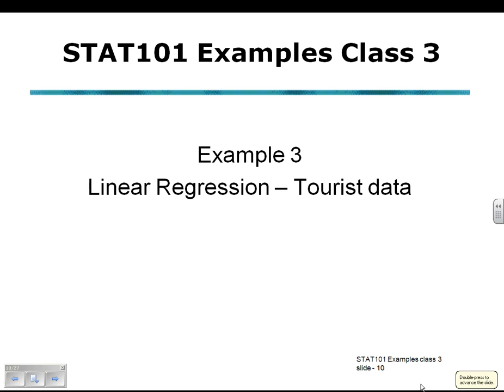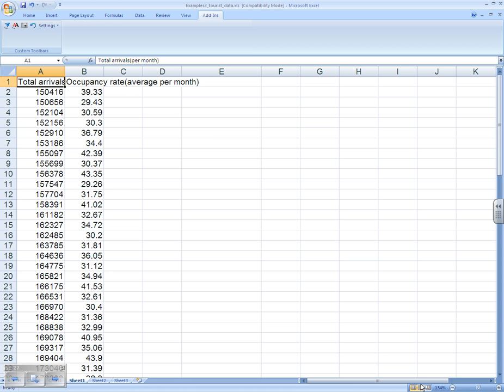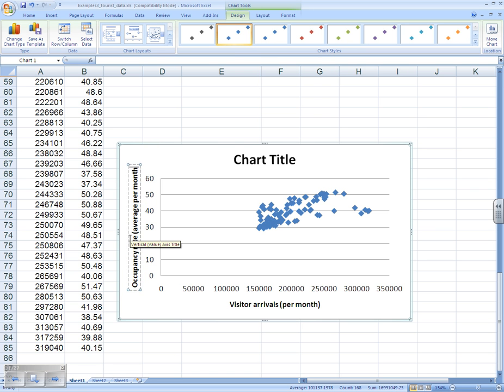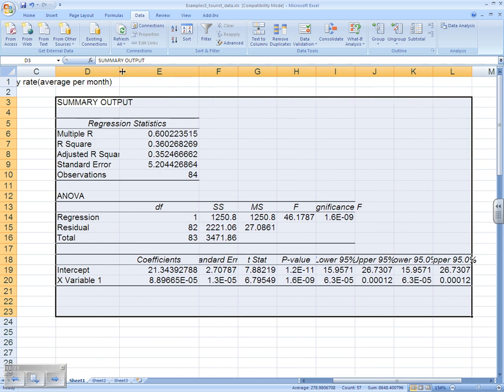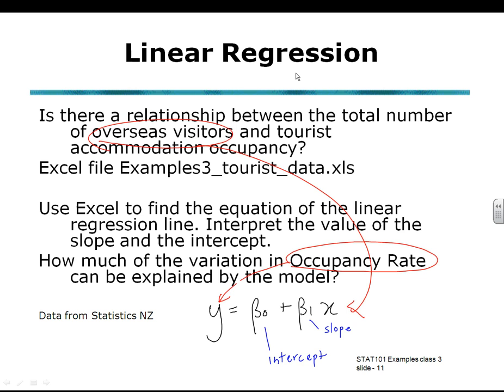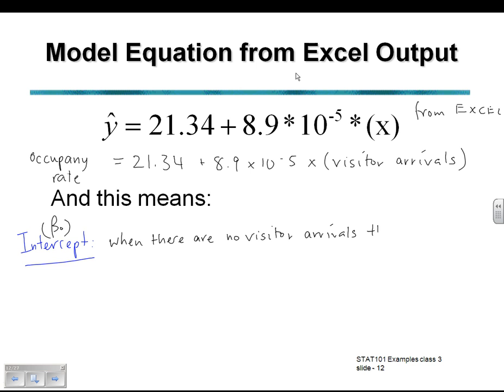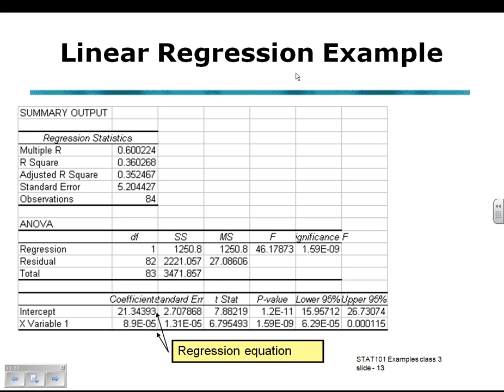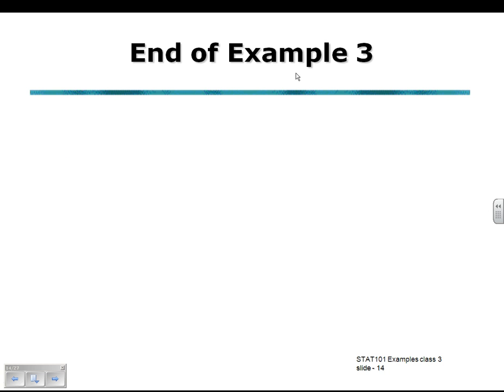STAT 101 Examples Class 3, Example 3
Linear regression - tourist data